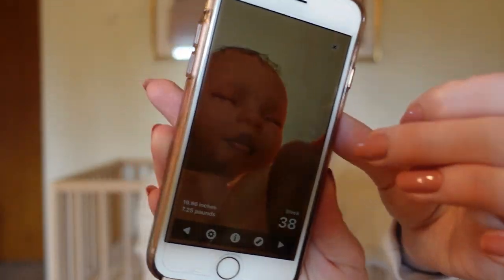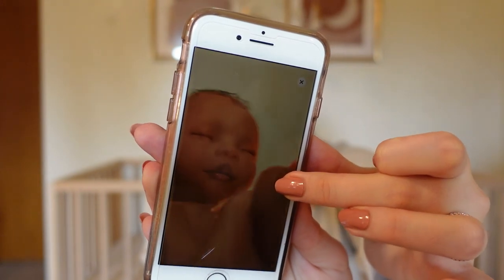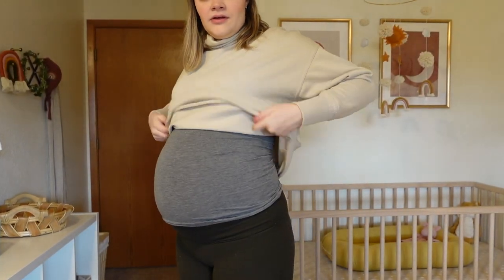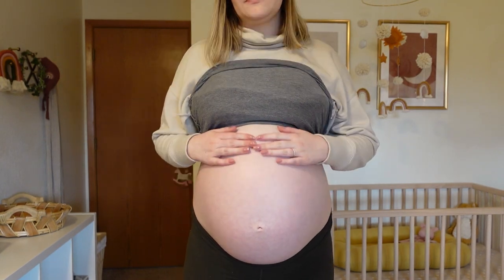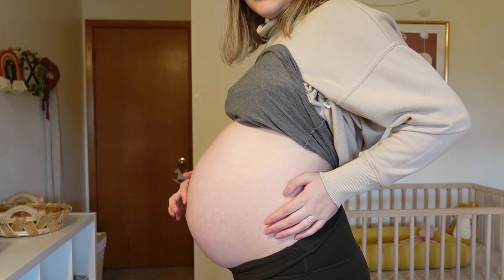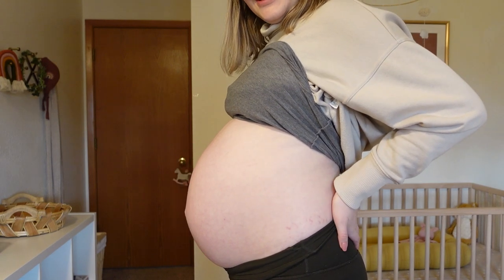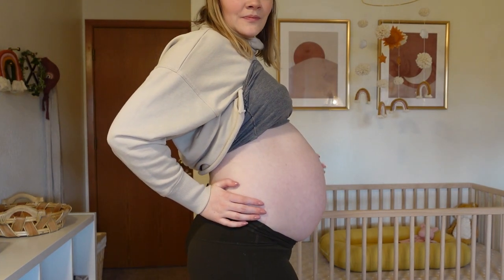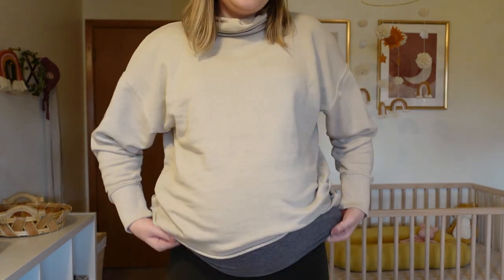38 WEEK PREGNANCY UPDATE: Signs of Labor, Membrane Sweep, Mucus Plug, Symptoms, Bump - Weeks 37-38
Hi friends! Fingers and toes crossed that this is my last pregnancy update and baby girl is about to make her appearance into the world! From how I've been feeling lately, it seems very possible! In this update I'll be filling you in on everything that's been going on in weeks 37 and 38, including all my symptoms, growing bump, my Group B Strep test results, how far I'm progressed by the looks of my first cervical exam, how I thought I might be going into labor during an ice storm, losing my mucus plug, my membrane sweep, and more! Please leave any comments or questions below and I'll do my best to respond!

Follow along on Instagram: @gracelavon